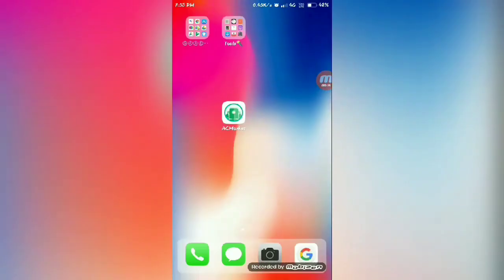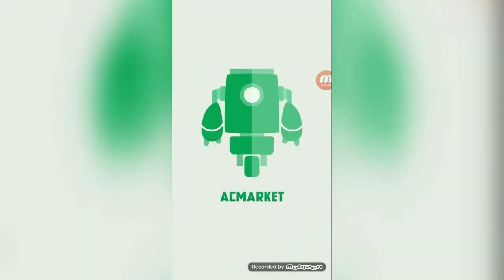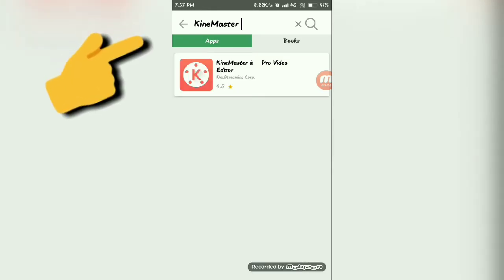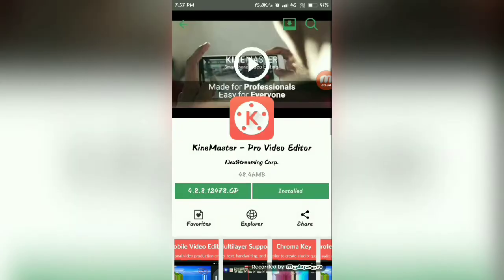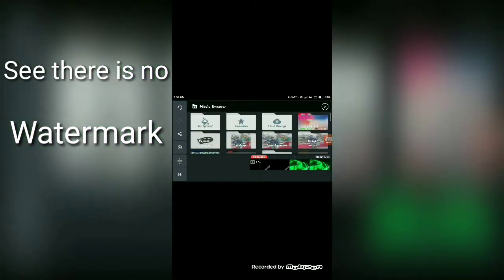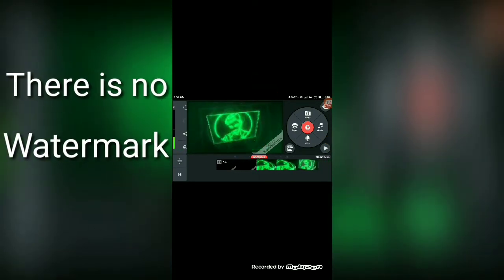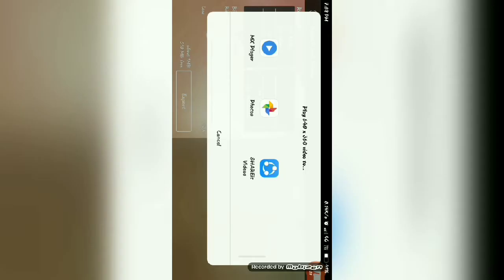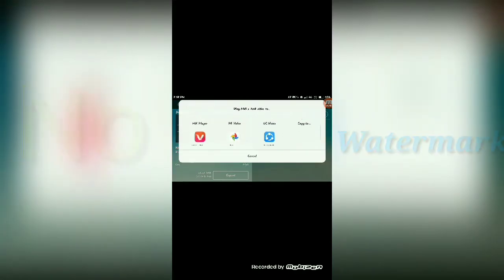How to Remove water mark From KineMaster Free/Use without Watermark/Prabhat Singhania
In this Video I'll show you how to Remove water mark From KineMaster, .. So plz watch the video till end 🔚
Use Without Watermark in KineMaster, Remove Watermark.. Plz watch the video till end 🔚..